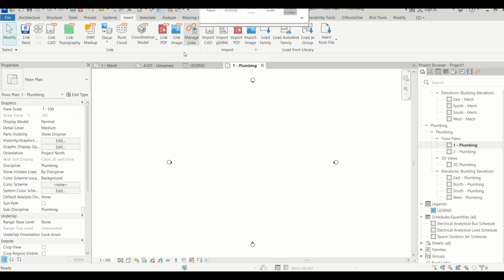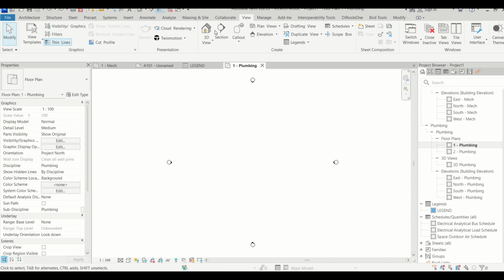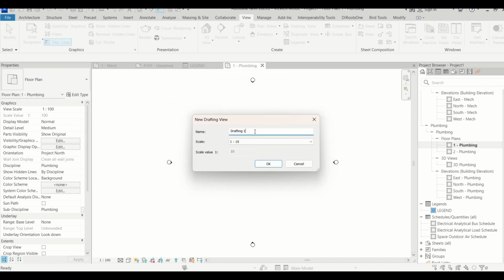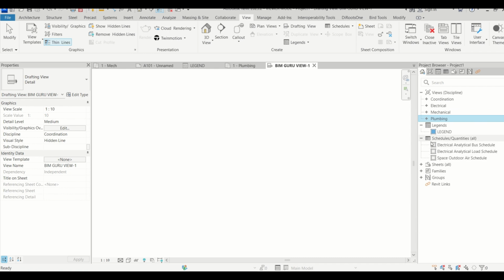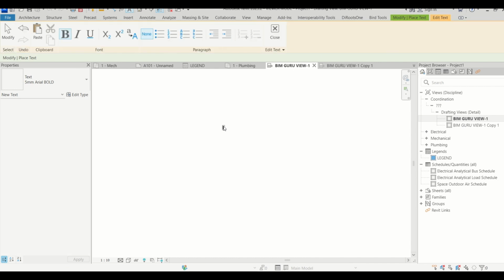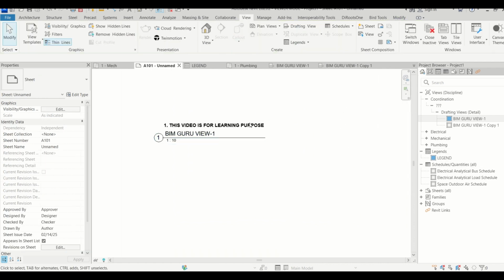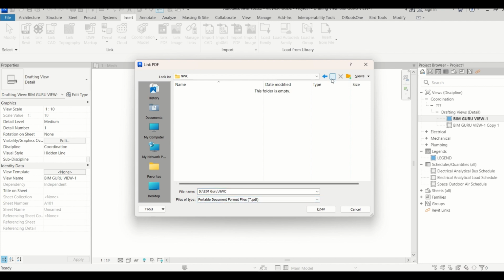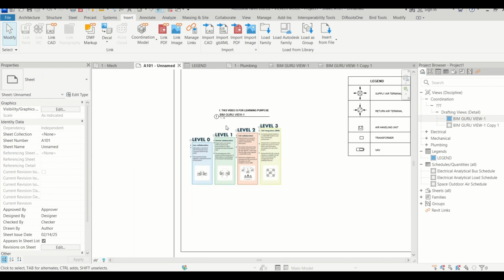Drafting Views || Detailed Video || BIM Guru